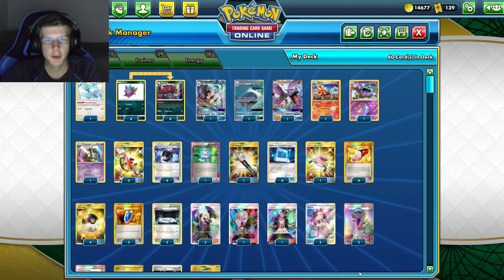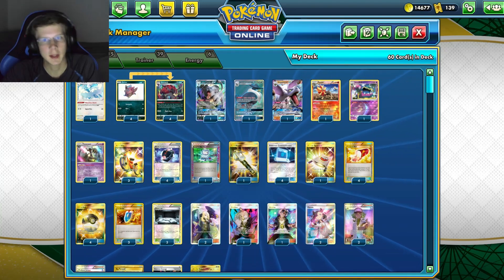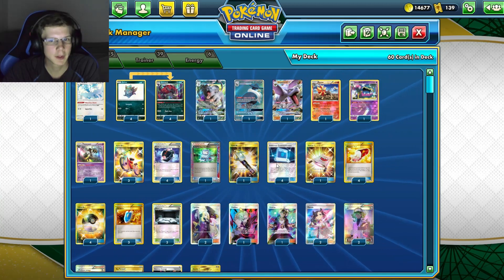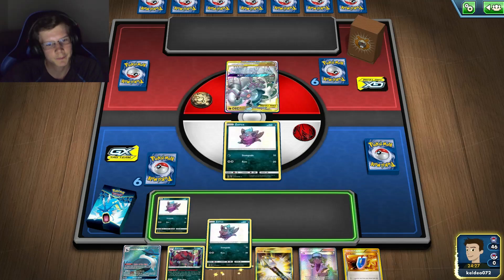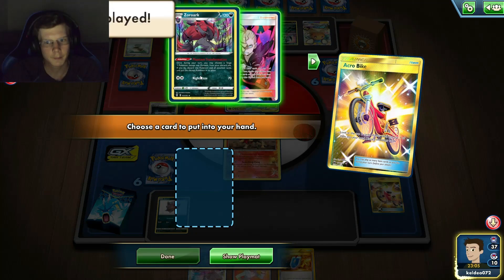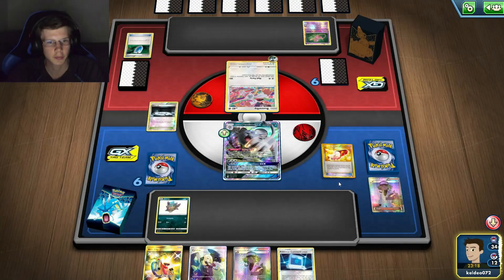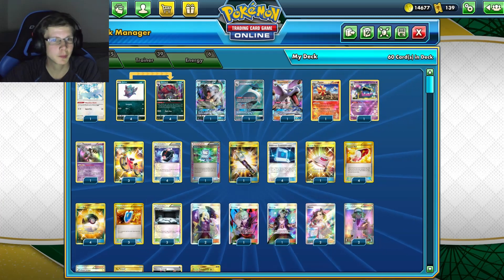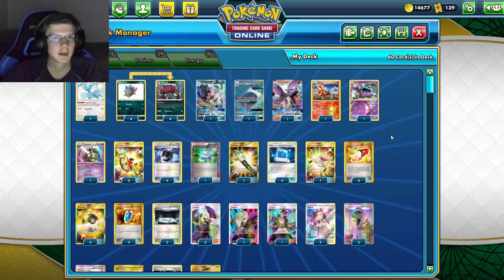Prevent Damage with Zoroark's Phantom Transformation!- PTCGO Expanded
#Pokémon - 15

* 1 Altaria CPA 49
* 4 Zorua SLG 52
* 1 Alolan Persian-GX CEC 129
* 1 Honchkrow-GX UNB 202
* 4 Zoroark EVS 103
* 1 Aerodactyl-GX UNM 106
* 1 Pyroar FLF 20
* 1 Alolan Muk SUM 58
* 1 Trevenant XY 55

* 2 Marnie PR-SW 121
* 1 Gladion CIN 109
* 1 Computer Search BCR 137
* 1 Rescue Stretcher BUS 165
* 2 N FCO 105
* 2 Big Parasol DAA 199
* 1 Professor Juniper PLF 116
* 4 Pokémon Communication TEU 152
* 3 Silent Lab PRC 140
* 4 Battle Compressor Team Flare Gear PHF 92
* 4 Ultra Ball SUM 161
* 3 Acro Bike CES 178
* 3 VS Seeker ROS 110
* 1 Guzma BUS 143
* 1 Field Blower GRI 163
* 2 Cynthia UPR 119
* 4 Trainers' Mail AOR 100

#Energy - 6

* 3 Double Colorless Energy GRI 166
* 3 Aurora Energy SSH 186